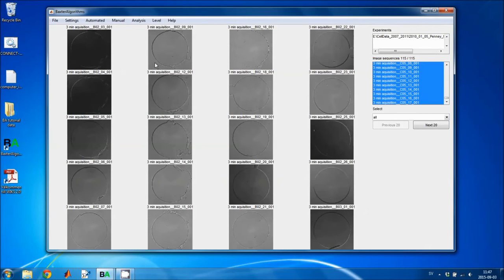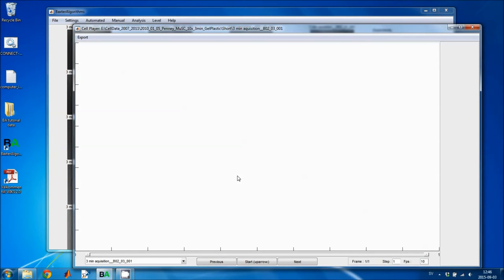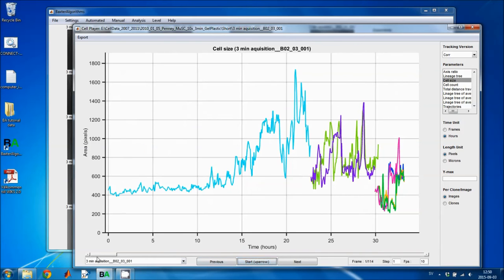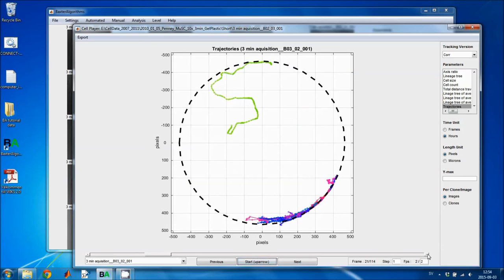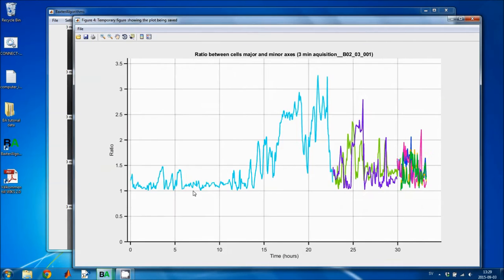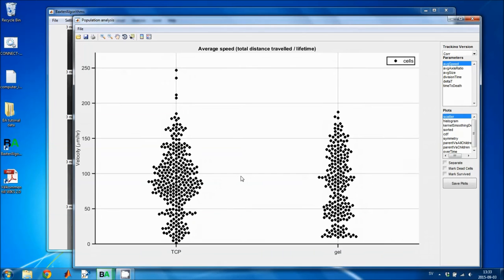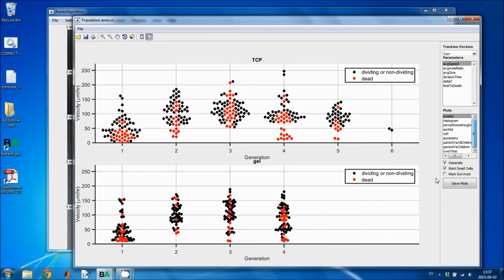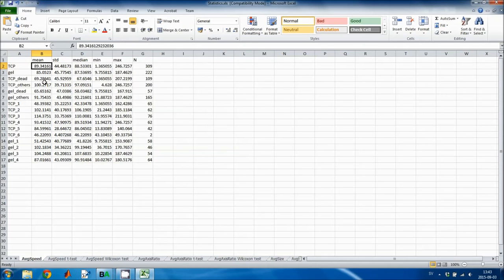12 Data analysis